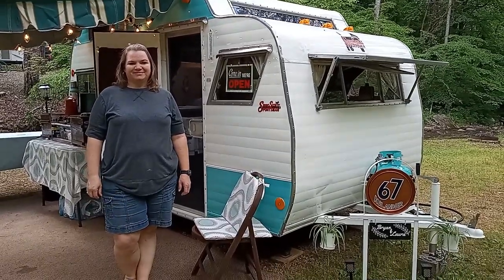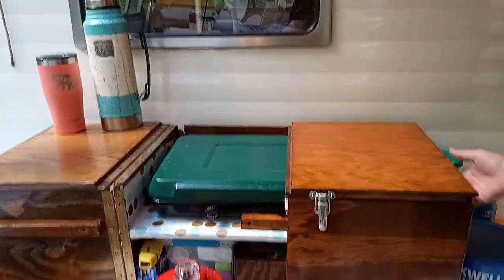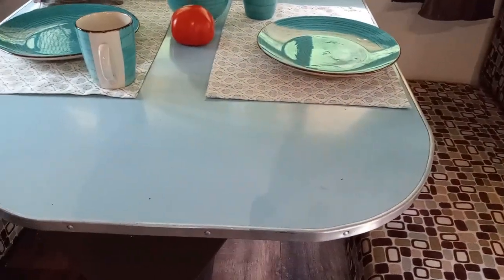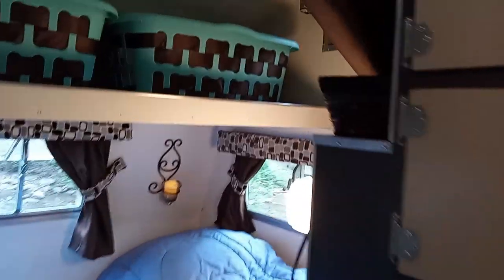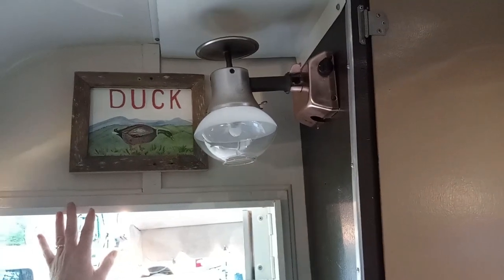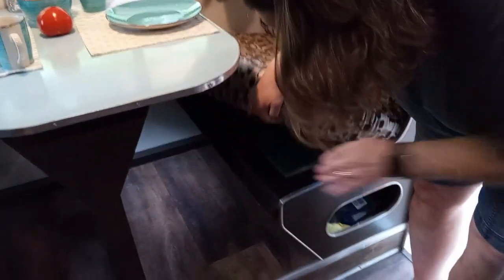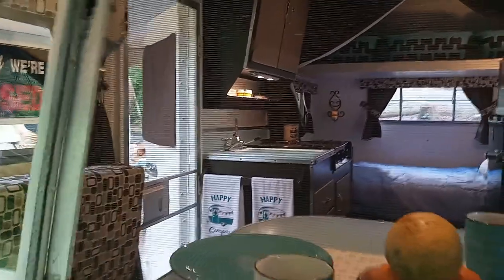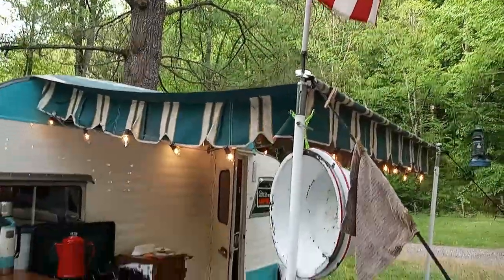Tour Of 1967 Scotty Hilander // Vintage Camper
1967 Scotty Hilander tour, filmed at a vintage camper rally with Southeast Trailer Rallies of the Southeast.